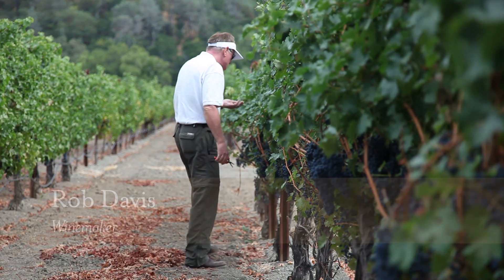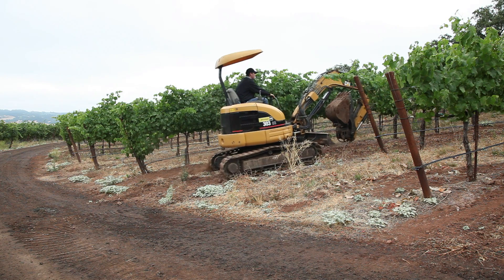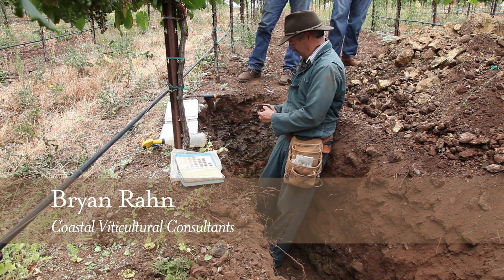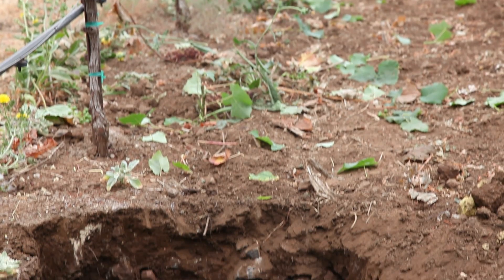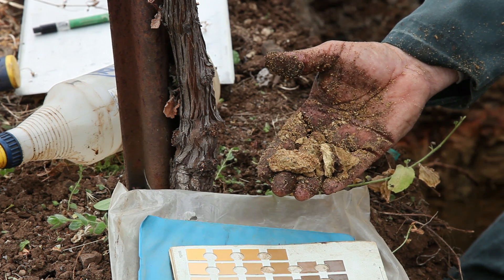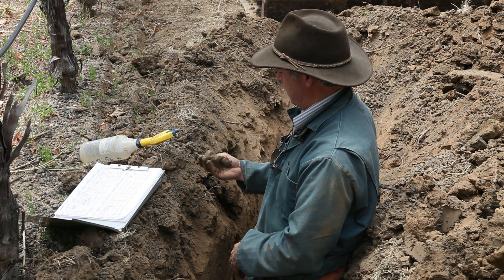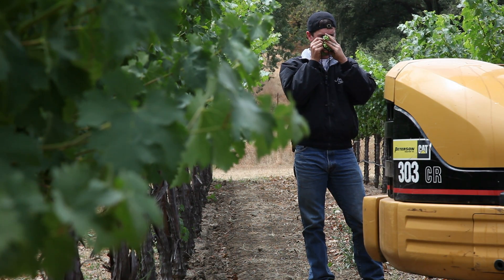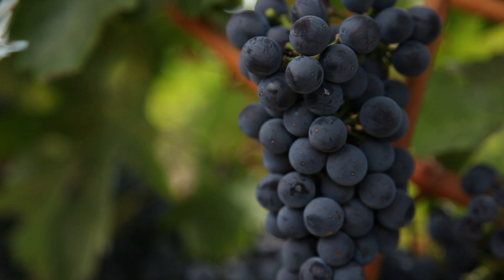Soil mapping vineyard technology: winery precision farming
Our soil mapping study of Jordan estate vineyard blocks uses the latest research and technology. Rows are now micro-farmed by soil type, texture and water-holding capacity. Irrigation, cover crops, thinning and other farming practices change within a single acre and even within a single row. Full blog post